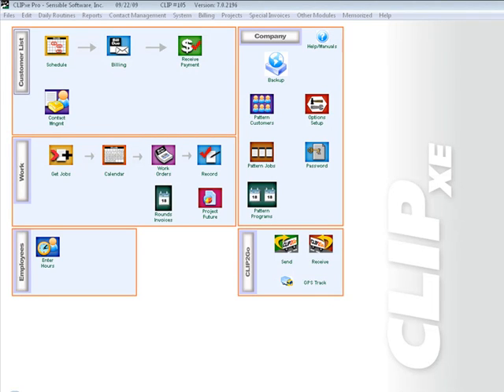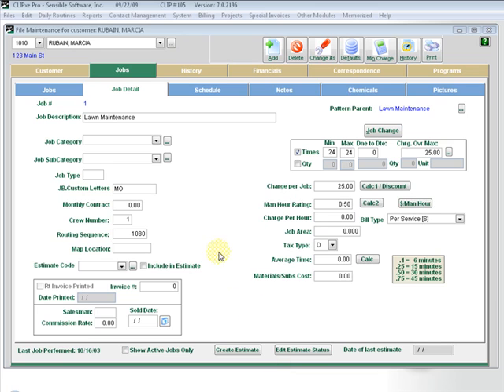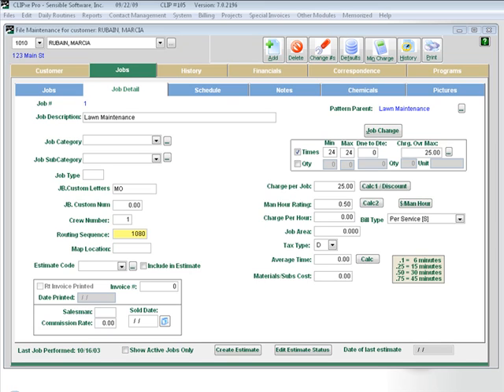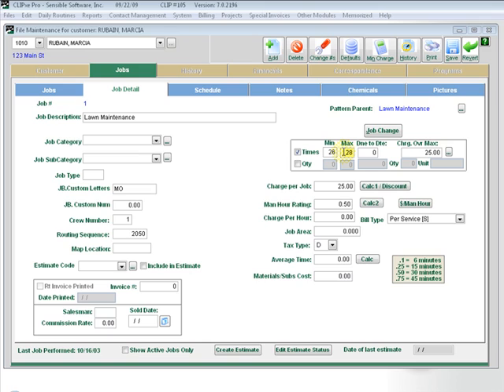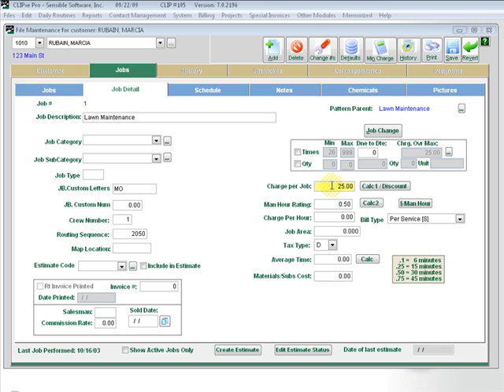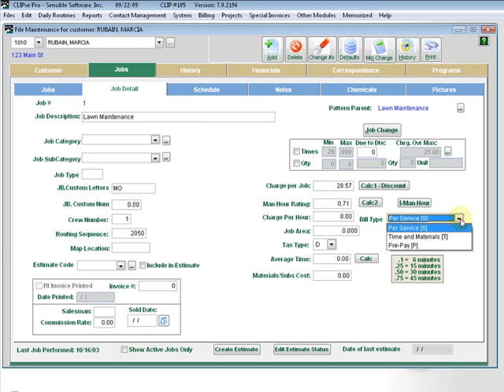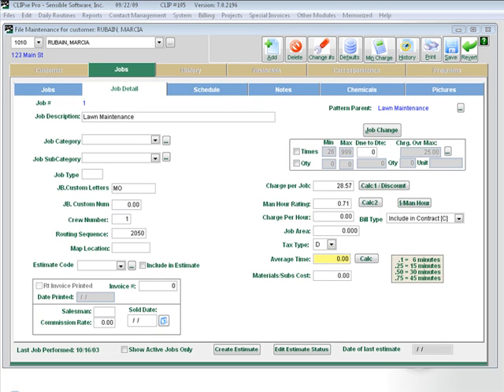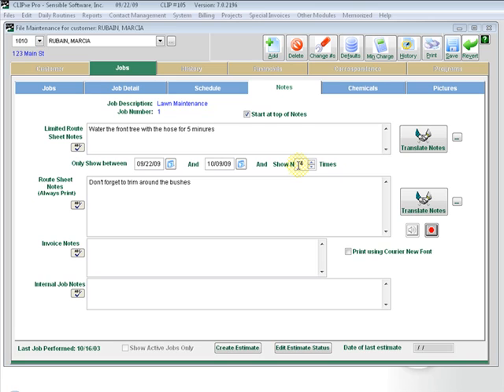Adding Jobs in CLIPxe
How to Add jobs to customers in clipxe